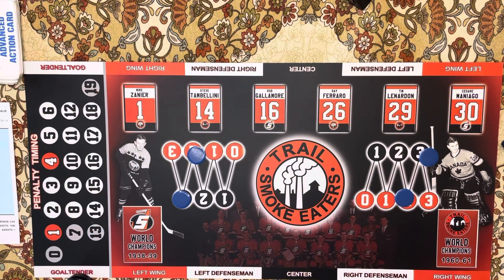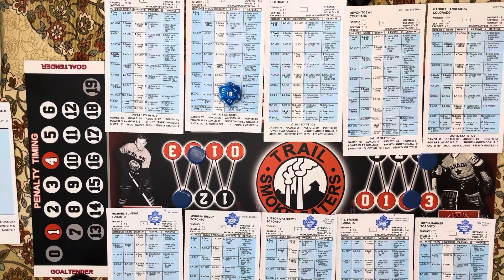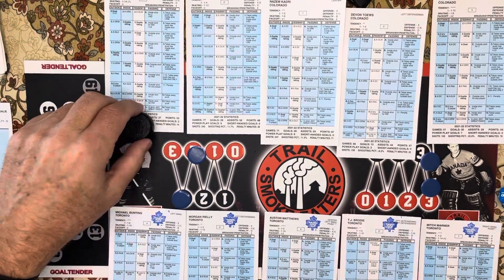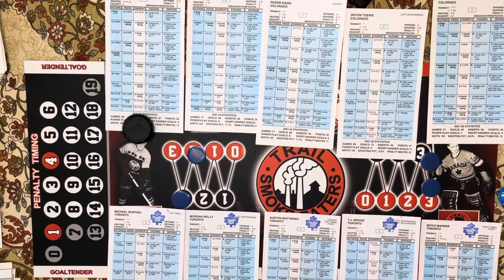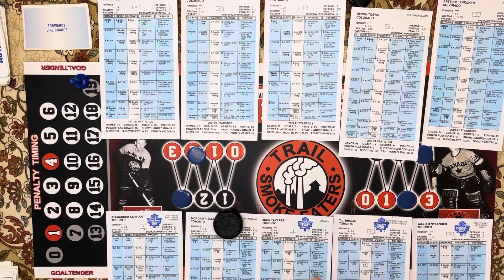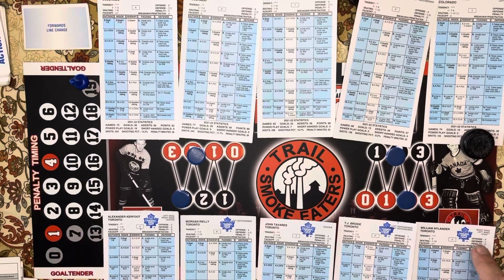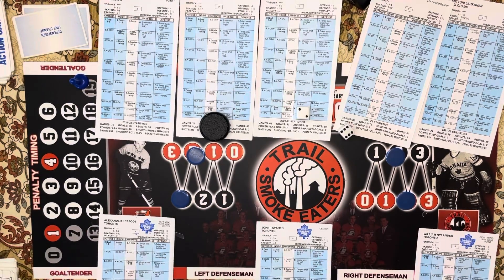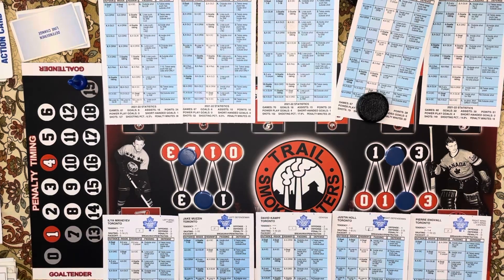Strat-o-Matic Hockey. My 2022 Stanley Cup Final, Toronto vs Colorado. How to play video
Strat-o-Matic Hockey. My 2022 Stanley Cup Final, Toronto vs Colorado. How to play video. You can see how the teams got here at Gitchstrat.Wordpress.com